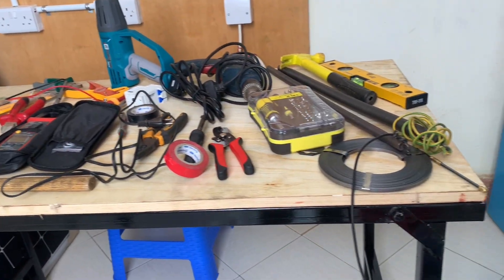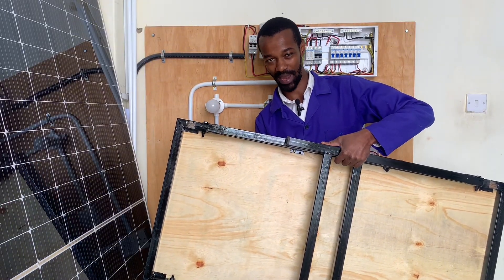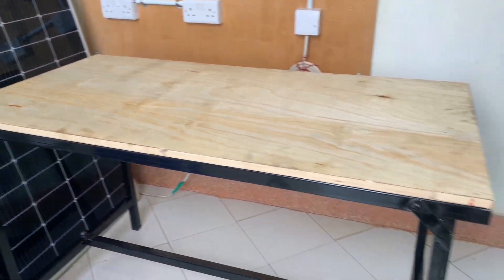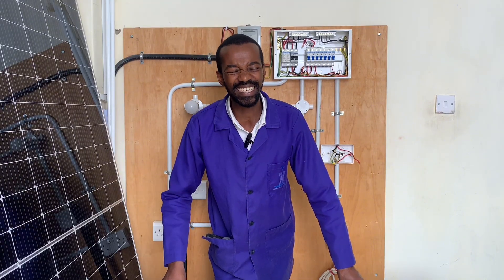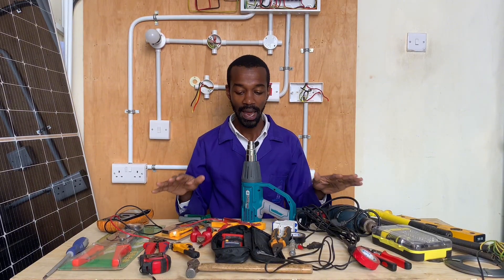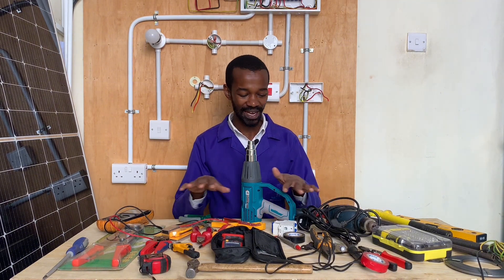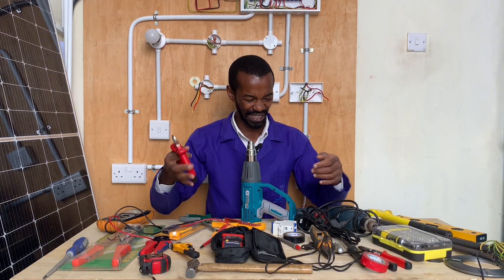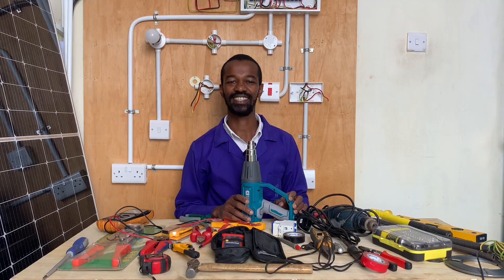Are You Ready For The Electrical Practicals? Intro.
Practical work in electrical engineering is the foundational aspect of this field.

Today I am introducing a section, a table that will help us carry on with simplified electrical work.